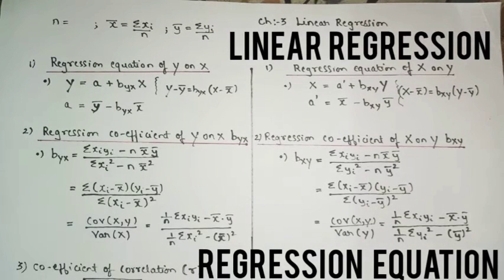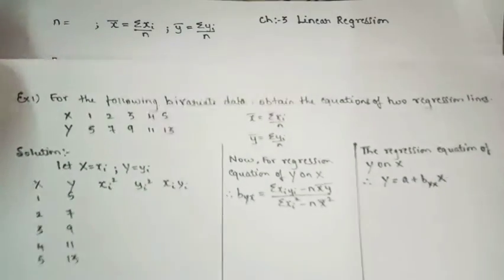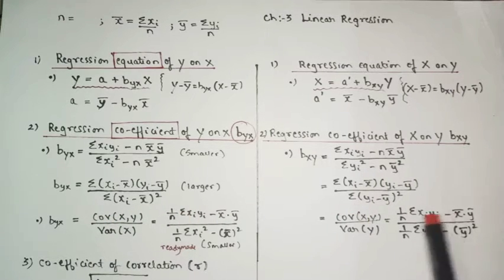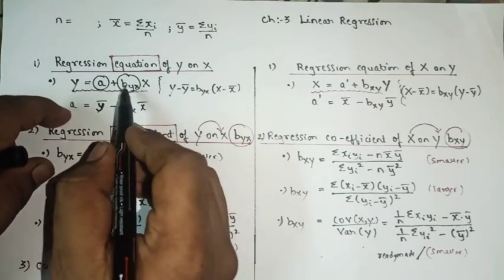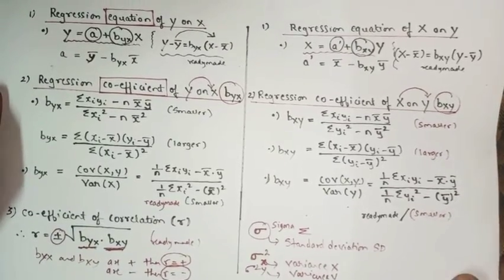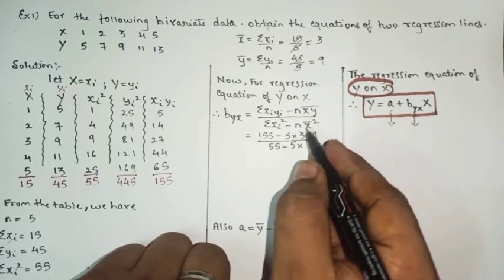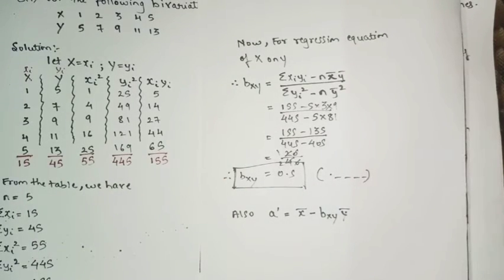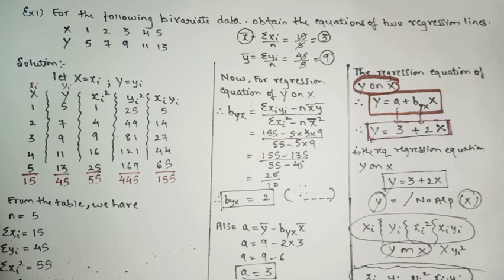LINEAR REGRESSION||PART 1||HSC MAHARASHTRA BOARD||COMMERCE||CONCEPT BY SHIVA SIR MATHTRICK